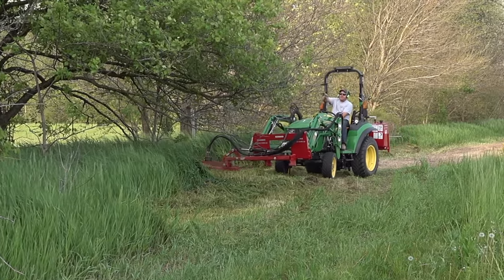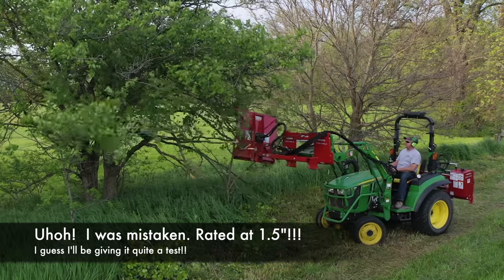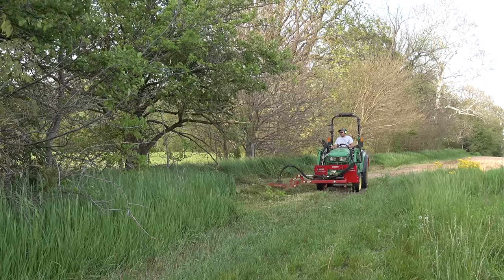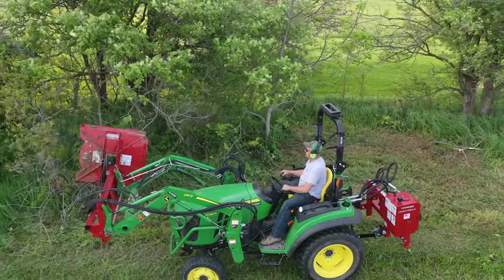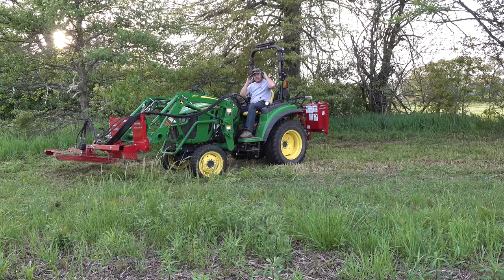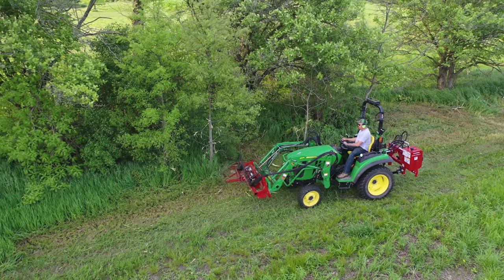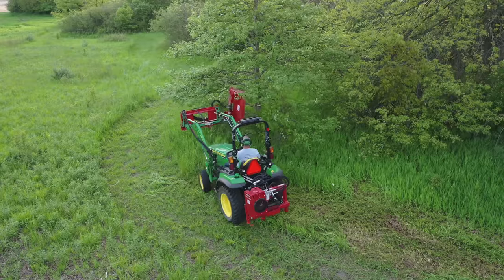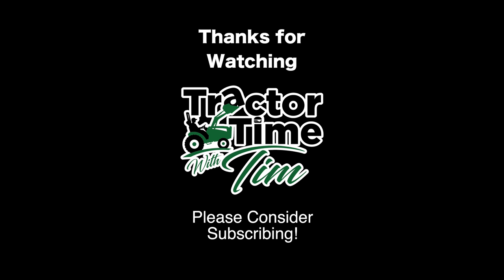Mow Tree Limbs From Tractor! Loader Mounted Rotary Cutter!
Trimming tree limbs and mowing under trees with the Hardee loader mounted 4' rotary mower at the Tower Project. Tractor Time with Tim loves this attachment!

Special thanks to Hardee for allowing TTWT to try out this mower!